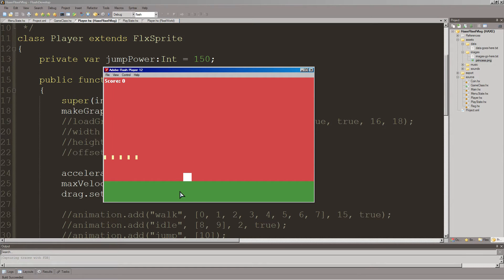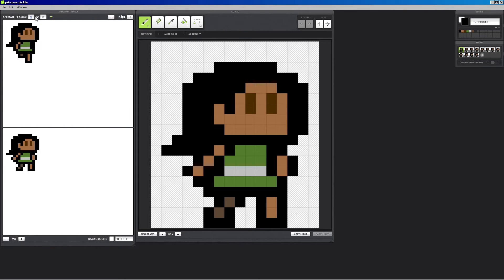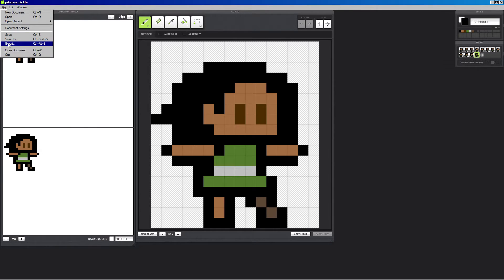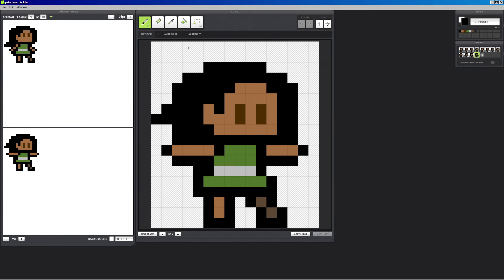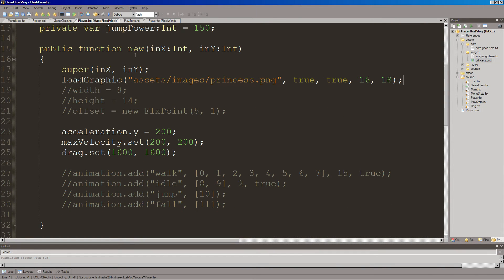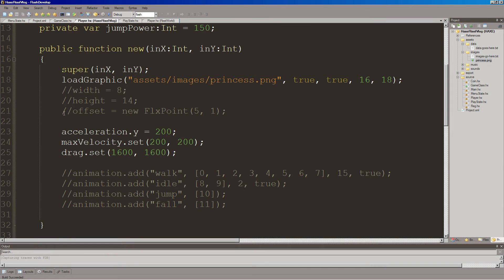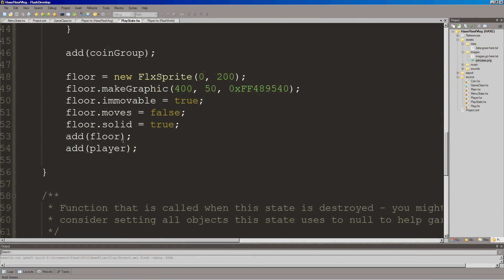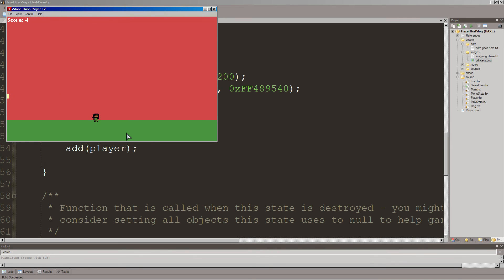HaxeFlixel Vlog Ep.04 - Graphics and Animations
In this episode we learn how to import a sprite sheet, make animations, and use the state machine to switch animations. We also touch on hitboxes a little bit.